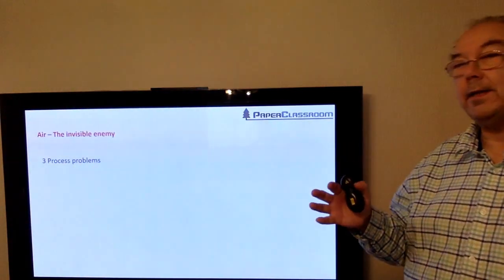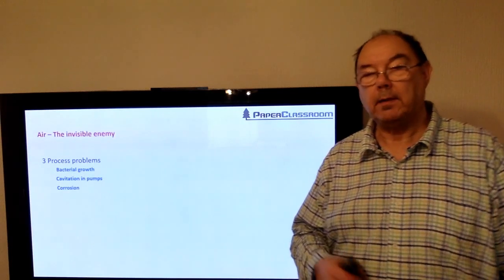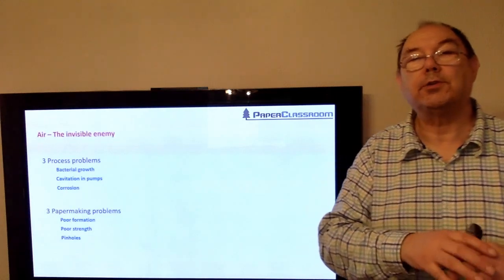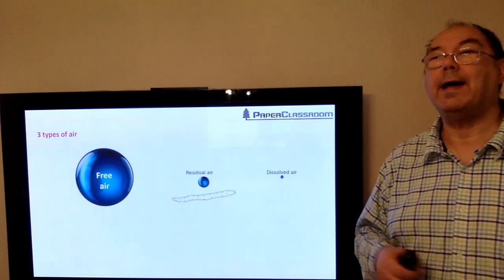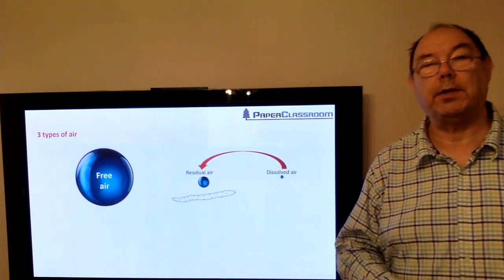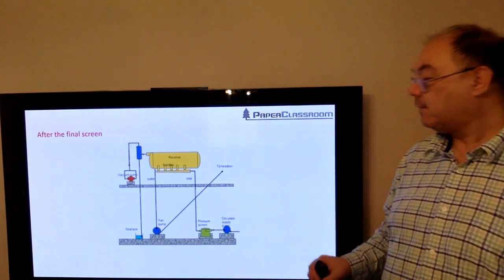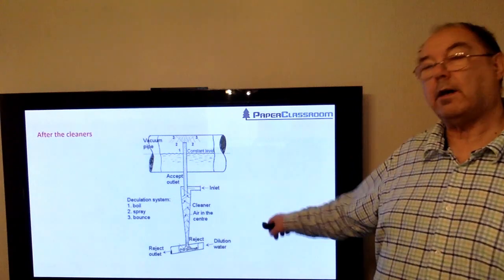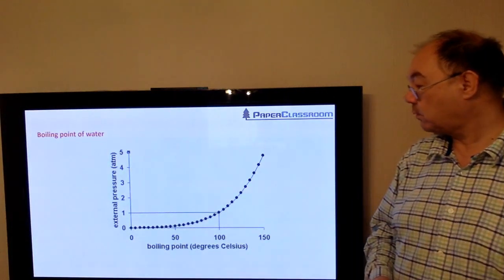21 - The Deculator